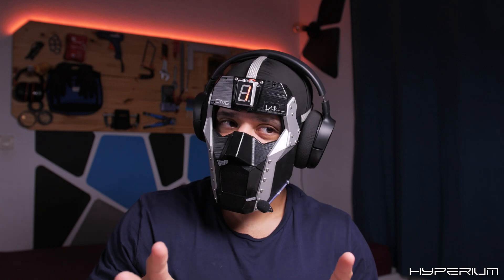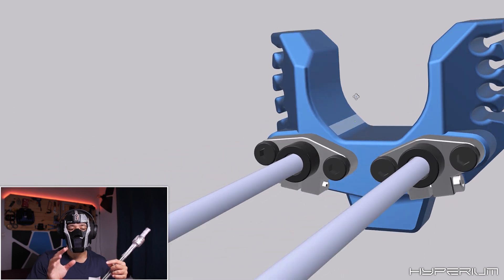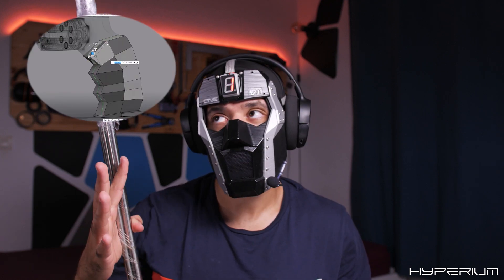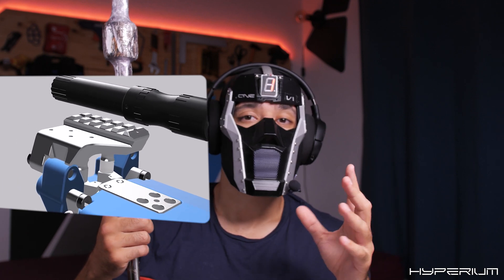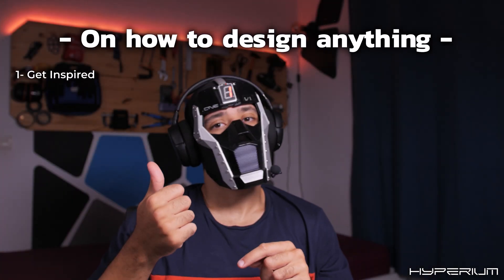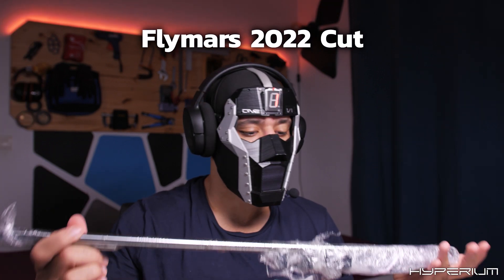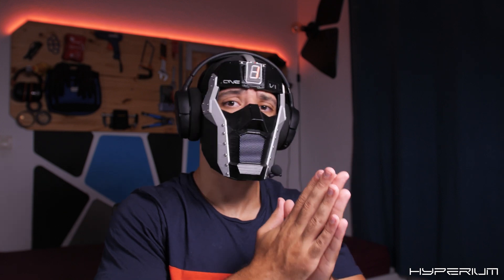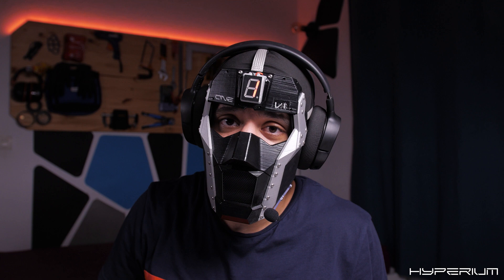Making the Ultimate DIY Slingshot Rifle - Part 0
How about designing and making the best possible Slingshot Rifle? We start from scratch, with a Flymars 2022 Cute as a guideline. All we will need is a 3D printer, some cheap mechanical parts... and lots of wondering.

There's also a larger version of it (quite intimidating...).

Keep in mind that this is just the starting point. I'm expecting it to evolve into numerous versions of all kinds.

Take care and Have fun guys!